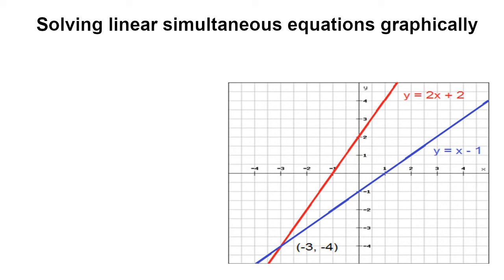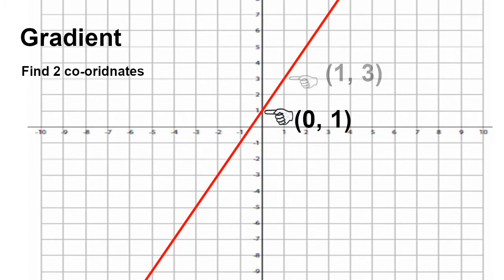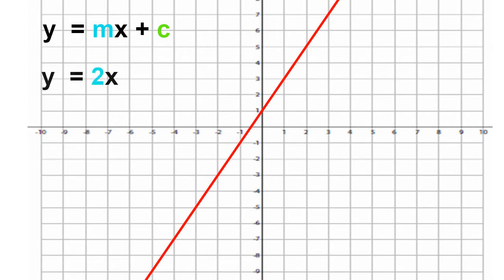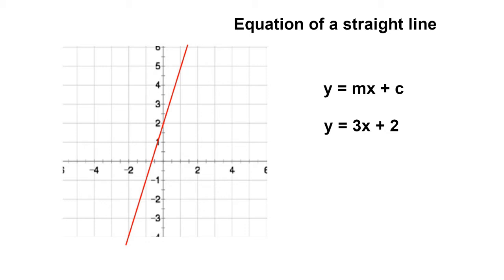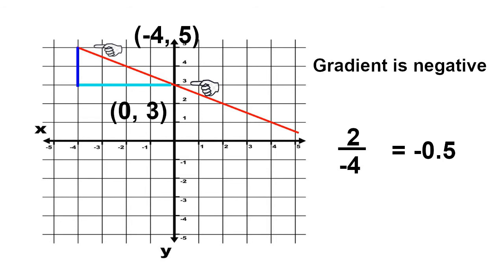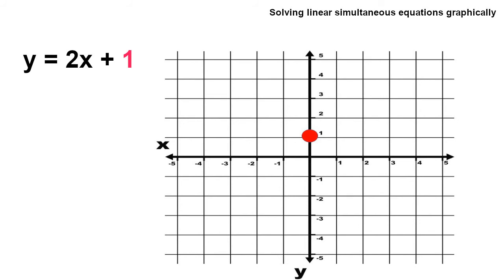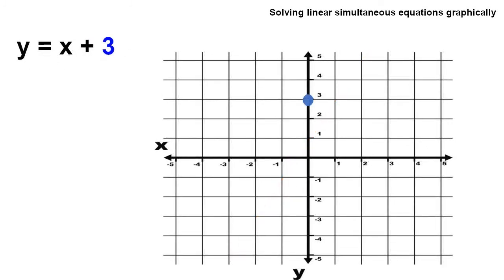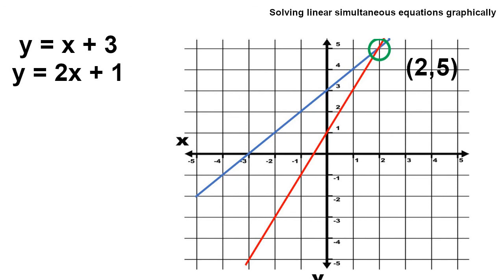Solving simultaneous equations using graphs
In this video we explain how to plot a linear straight line graph using the formula y = mx +c  and how we can employ this to plot and solve linear equations using graphs.